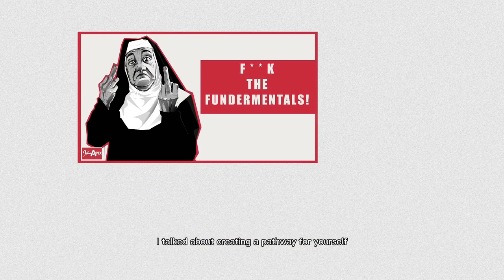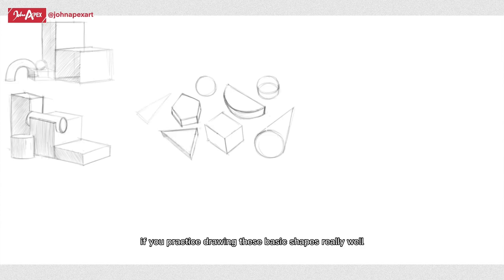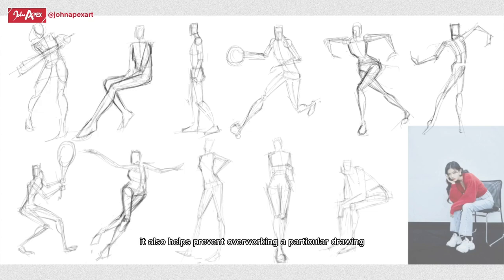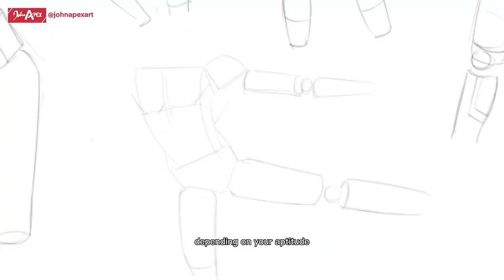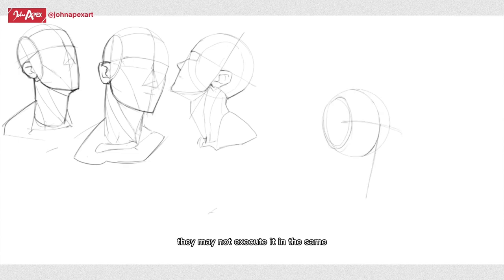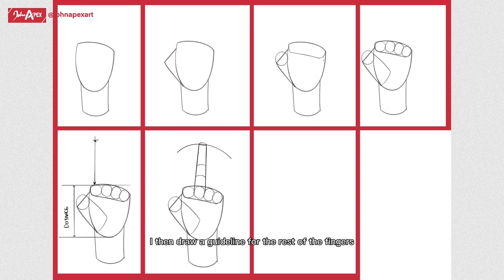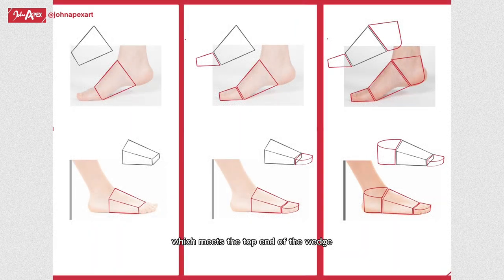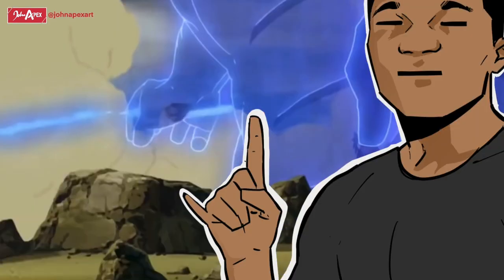BEST WAY TO LEARN ANATOMY FOR CHARACTER ART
Hey guys!
Today i talk about the best wat for a beginner to learn and study anatomy in a way that it wont be so complex and boring.

►TIMESTAMPS
0:00 INTRO
1:06 -  THREE APPROACHES
1:46 - SHAPES, SHAPES, SHAPES
3:19 - GESTURE DRAWINGS
6:11 - STRUCTURE
7:20 - THE HEAD
10:29 - THE LIMBS (Hand, Arm, Feet)
15:04 - TORSO AND PELVIS

What artists are not telling you…How to actually be good at Drawing Fast!

►COMMISSION INFORMATION:
1) If you would like a commission of original or fan art from me, head over to my Instagram and send me a direct message.

- Kick it - Yung Logos
- Autumn Wind - Dyalla
- Ocean View - Dyalla
- Cant Fail - Desity and Time